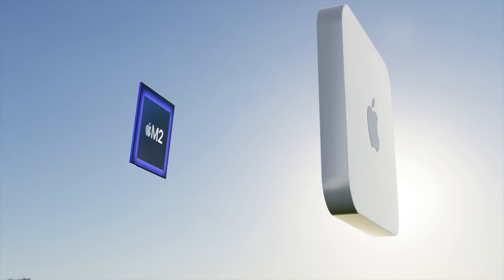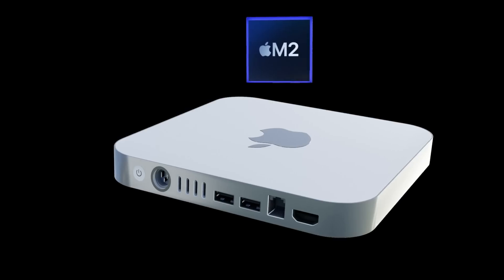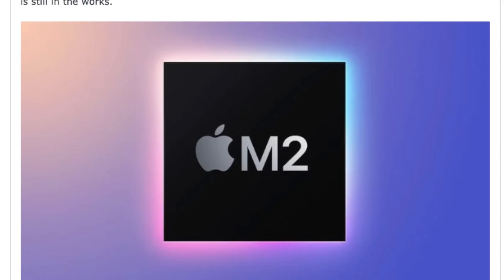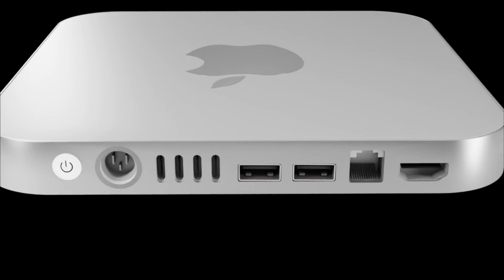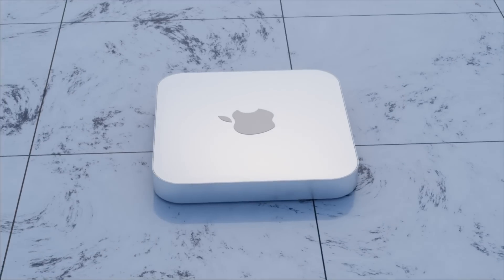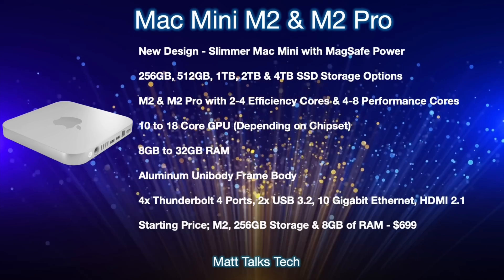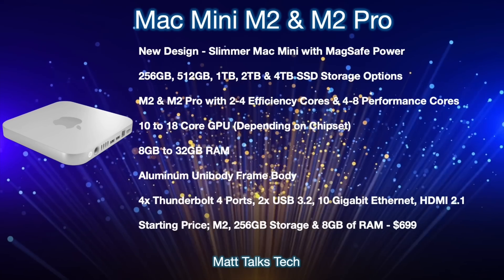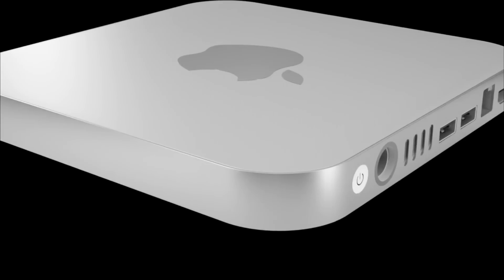Mac Mini 2022 Release Date and Price – M2 Pro Being ADDED!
GREAT NEWS; We are going to to be getting the M2 and the M2 Pro being added to the NEW Mac Mini 2022 Model!
We are going to go cover including the Specs and the expected Mac Mini 2022 Release Date and Price. We will also go over the facts of everything we know so far for everything to do with the latest Mac Mini M2!

0:00 LATEST NEWS & Features!
4:50 Release Date!
5:49 Price, Specs & Design